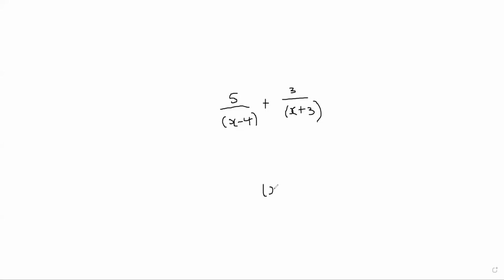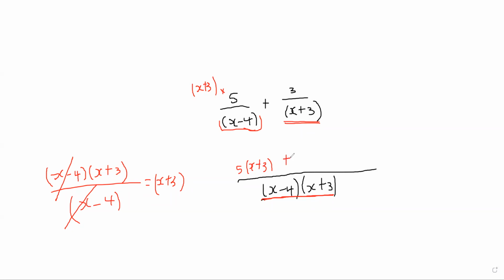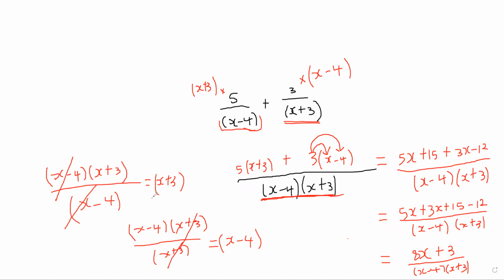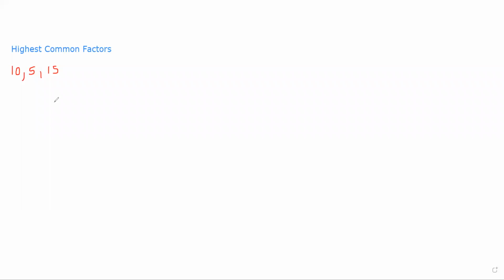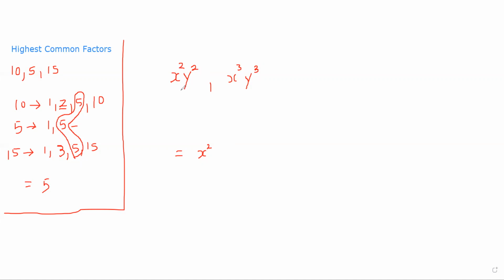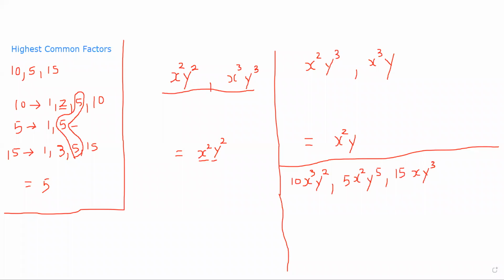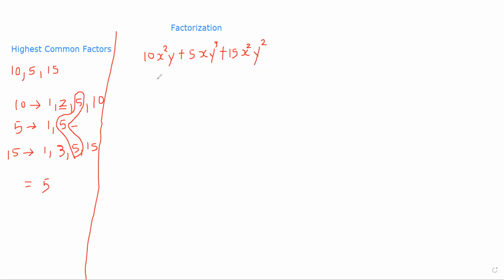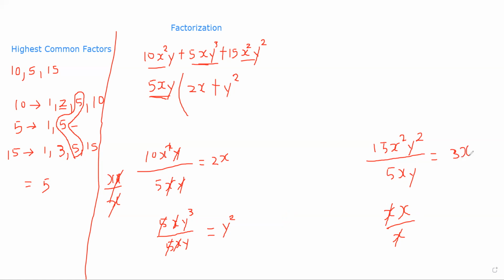lesson 5 part 2